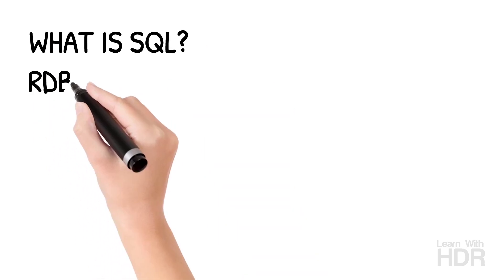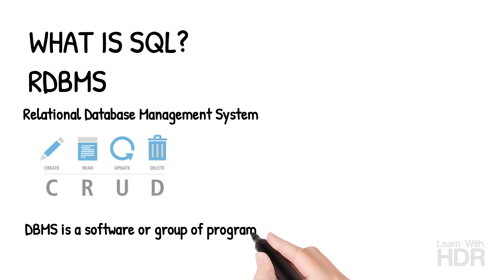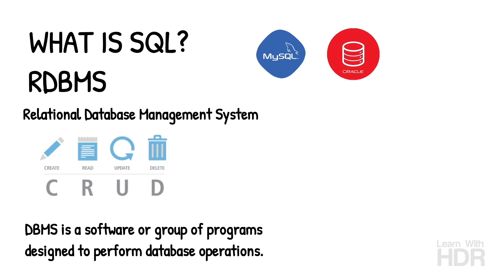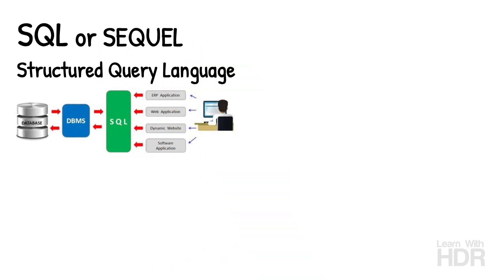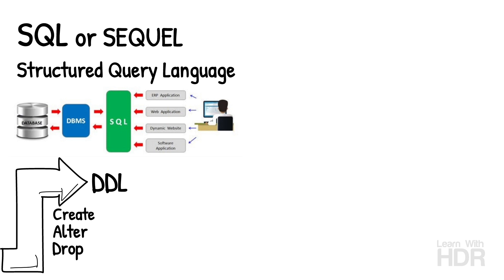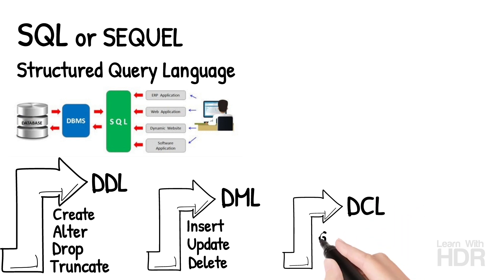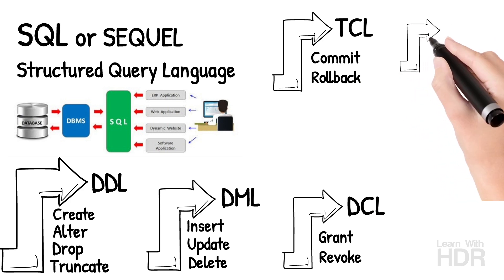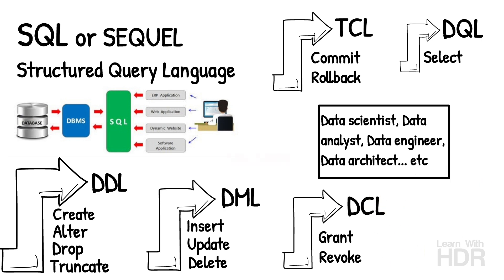What is SQL? | SQL for Beginners in Malayalam | SQL Tutorial in Malayalam | എന്താണ് MySQL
In this introductory video, we demystify SQL (Structured Query Language) and its role in databases. Understand the importance of Database Management Systems (DBMS) in data organization. Explore the career opportunities unlocked by mastering SQL, from data analysis to data science. Discover why learning SQL is a practical and valuable choice for your future.

0:15 - RDBMS
2:00 - SQL
2:30 - SQL Commands
4:42 - advantages
5:07 - scope

Laptops
Shop before the festival ends.
ASUS TUF Gaming F15
HP Pavilion Gaming 15.6-Inch Micro-EDGE Laptop